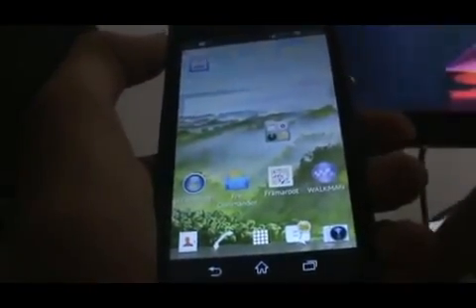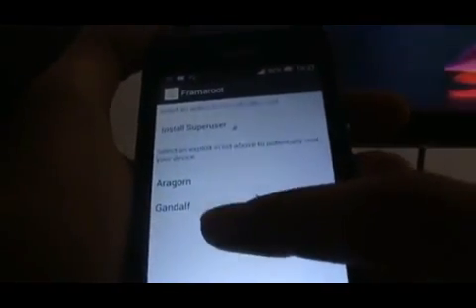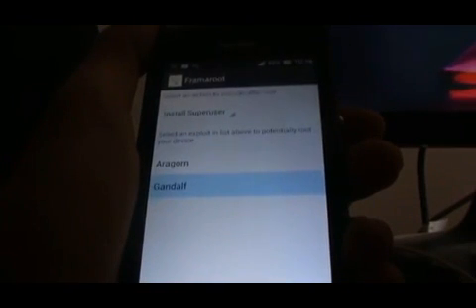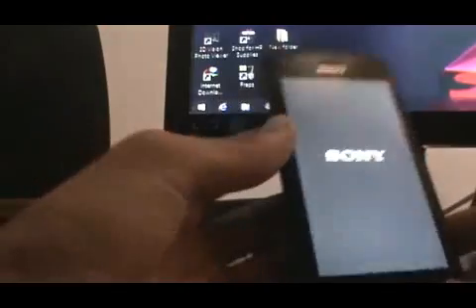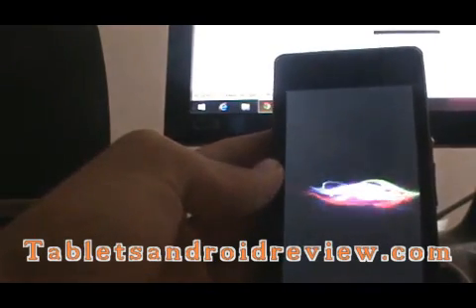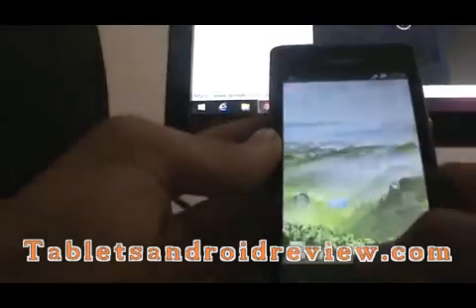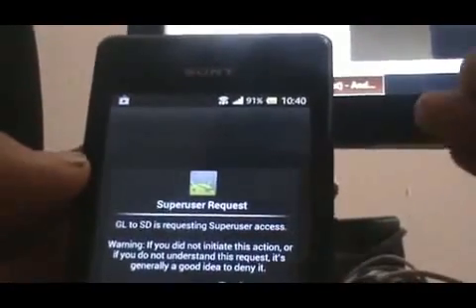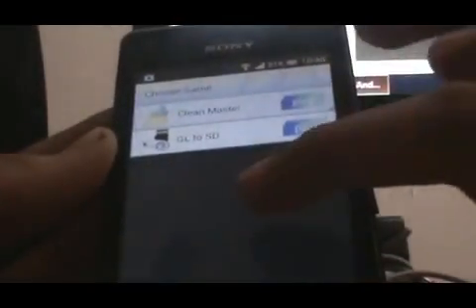how to root xperia m single dual and move apps to sd card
how to root xperia m single dual and move apps to sd card (cara root sony xperial m single / cara root sony xperia m dual) dan cara memindahkan apps xperia m ke sd card, main game hd di xperia m